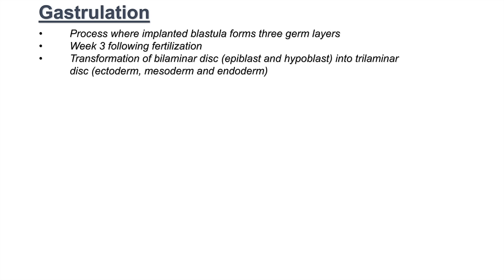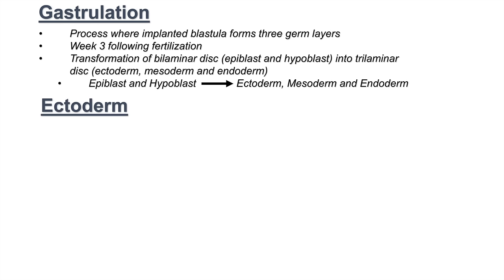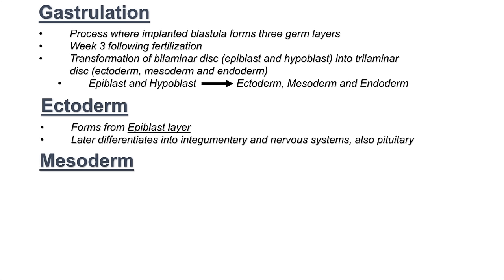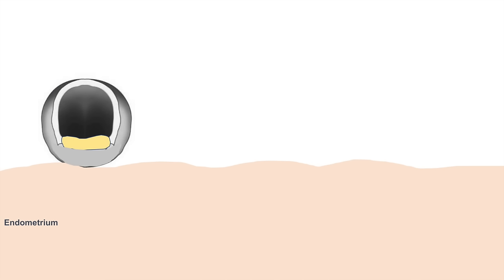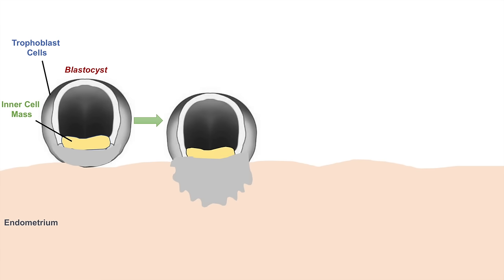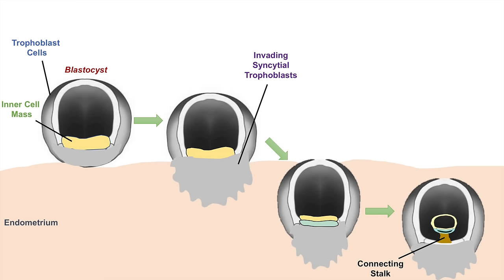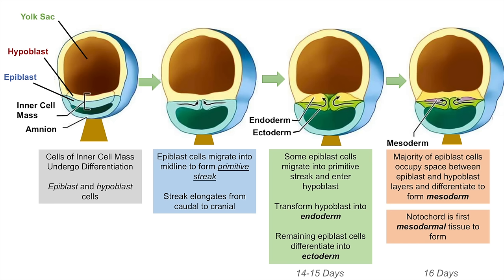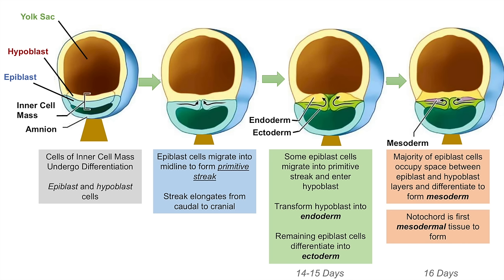Gastrulation | Formation of Germ Layers | Ectoderm, Mesoderm and Endoderm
Lesson on Gastrulation and the Formation of the 3 Germ Layers known as the Ectoderm, Mesoderm and Endoderm. Gastrulation is a process whereby a bilaminar disc (comprising the epiblast and hypoblast cells) gets transformed into a trilaminar disc (comprising the germ layers of ectoderm, mesoderm, and endoderm). Gastrulation is responsible for forming the 3 germ layers including the ectoderm, mesoderm and endoderm.

After the egg is fertilized by a sperm, the resulting zygote will eventually develop into a blastocyst, which contains an inner cell mass that will become the embryo. The outer cells on the blastocyst are known as trophoblasts, which differentiate into syncytial trophoblasts and cytotrophoblasts. The syncytial trophoblasts will invade the endometrium of the uterus and implant the blastocyst. The blastocyst will eventually become embedded into the endometrium. The inner cell mass of the blastocyst will differentiate into epiblast and hypoblast cells, forming the bilaminar disc. The process of gastrulation transforms this bilaminar disc into a trilaminar disc comprised of the 3 germ layers.

JJ

NOTE: Although I try to be 100% accurate, if you see any mistakes in this video, please let me know and I will make a correction. Thanks so much!